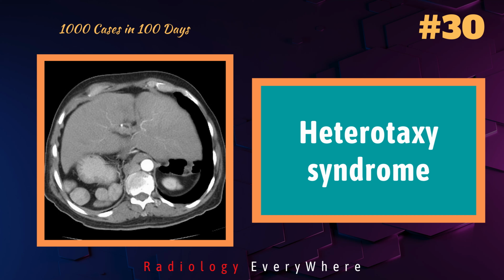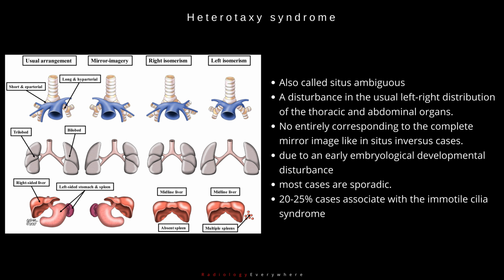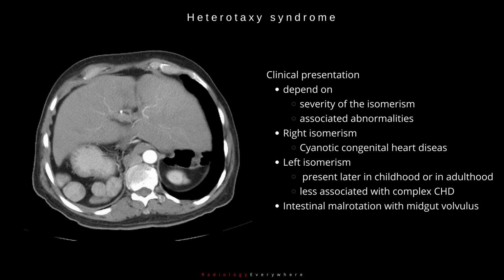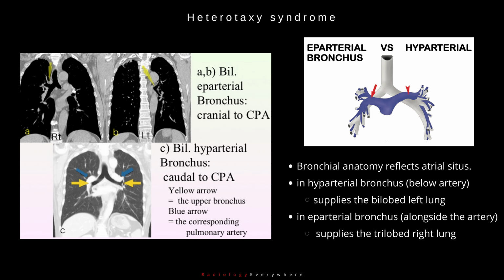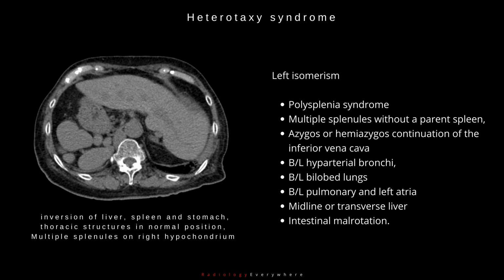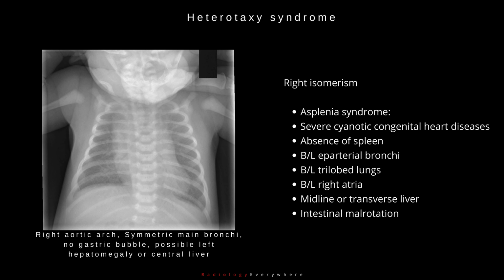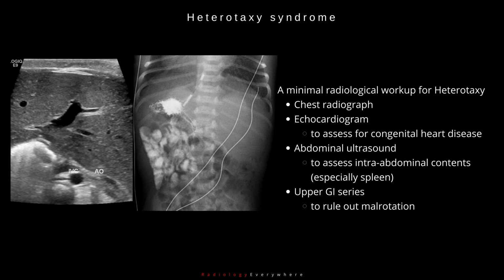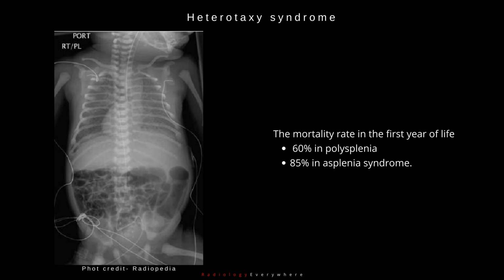Heterotaxy Syndrome Radiology Tutorial | 1000 cases in 100 Days | Video 30